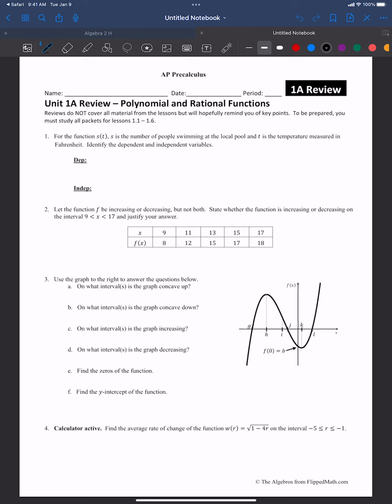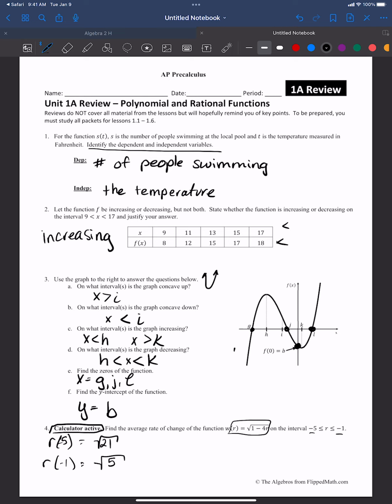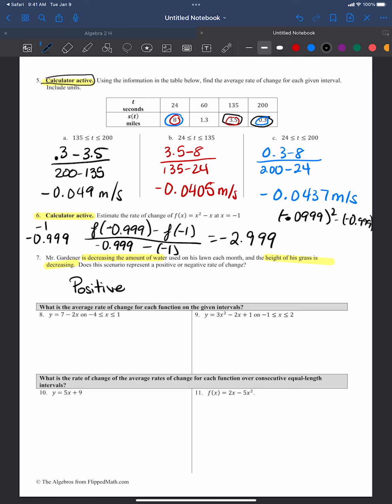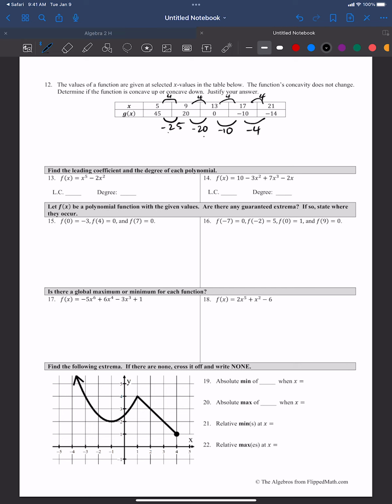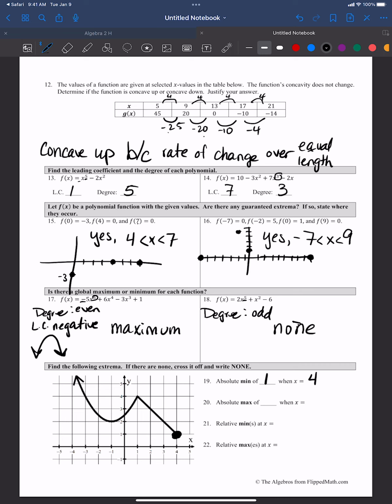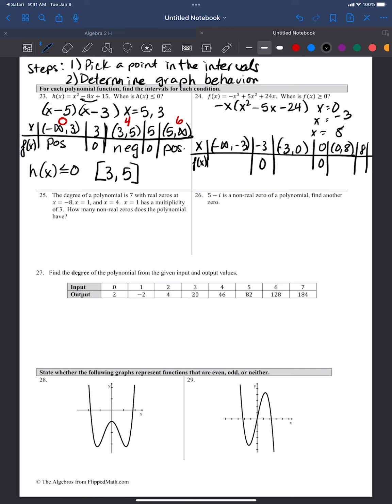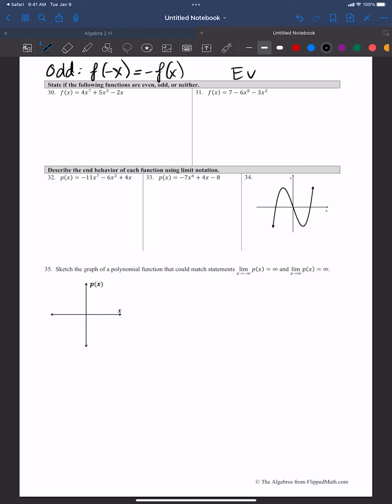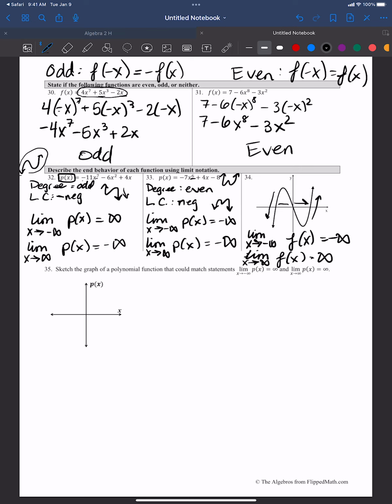Unit 1A Review AP Precalculus